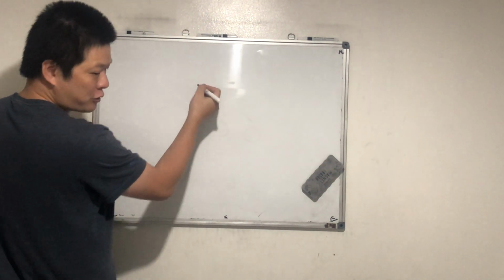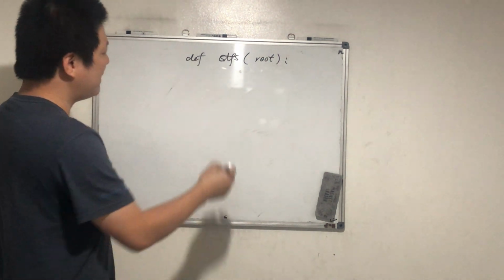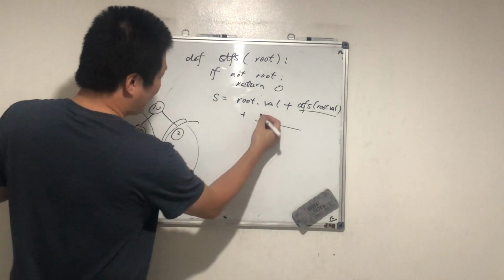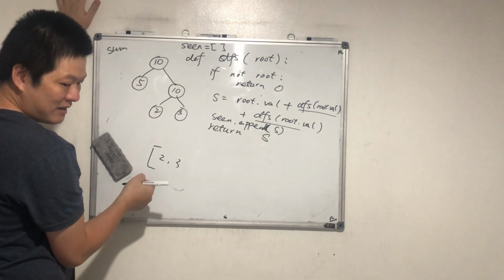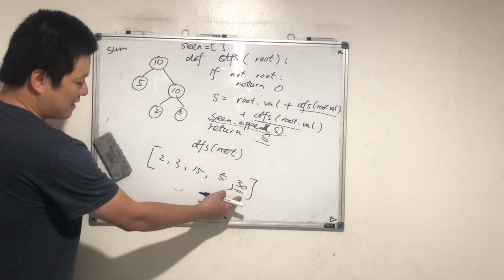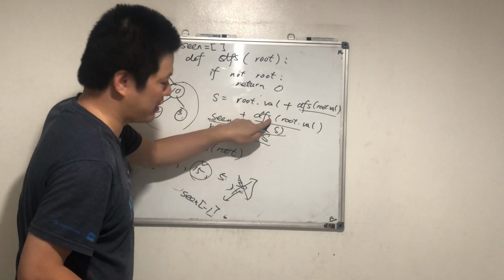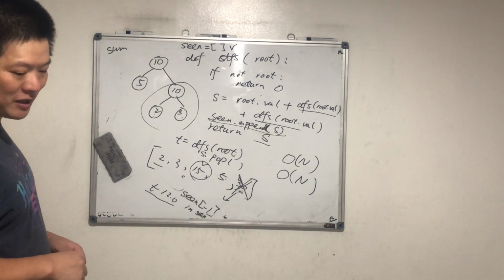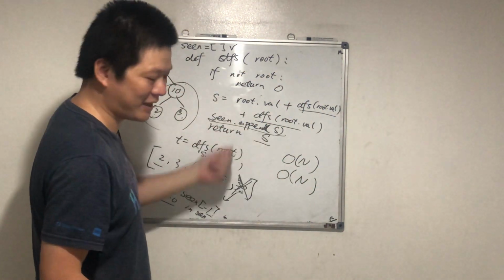Day 272 - Teaching Kids Programming - Equal Tree Partition via Recursive Depth First Search